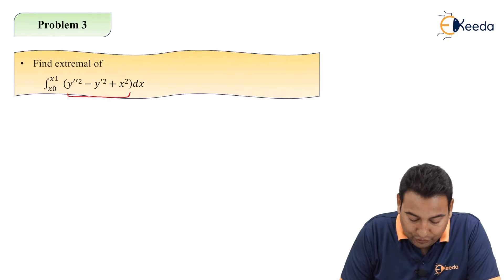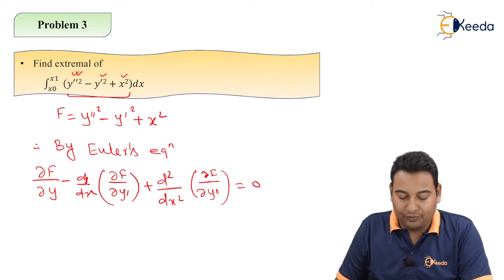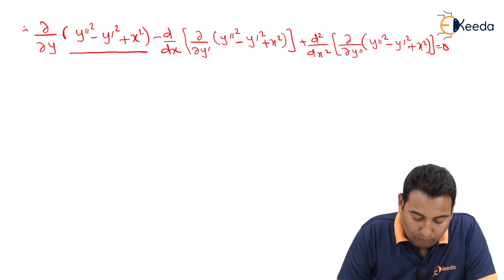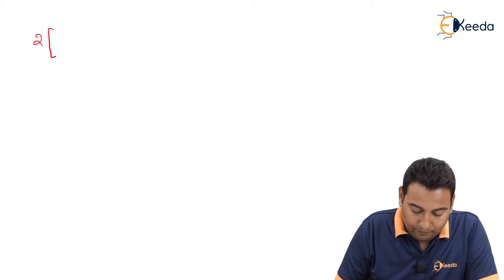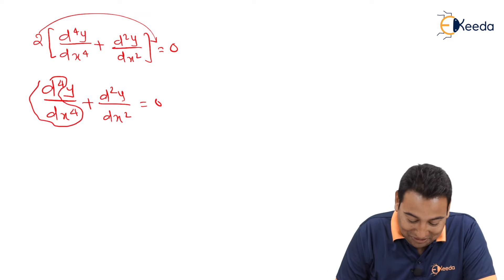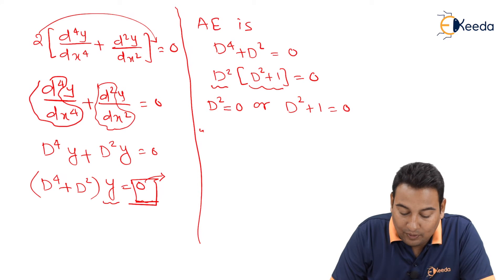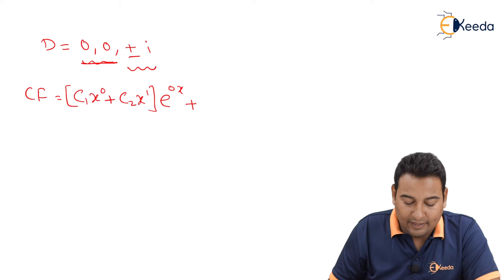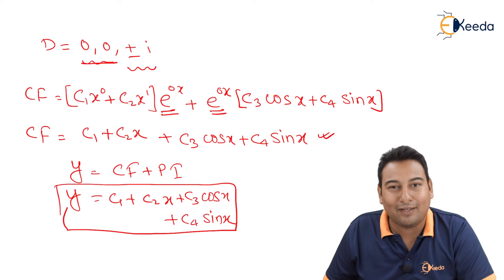Function of Higher Order Derivative Type 2) Problem 3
Video Name -Function of Higher Order Derivative Type 2) Problem 3

Happy Learning!